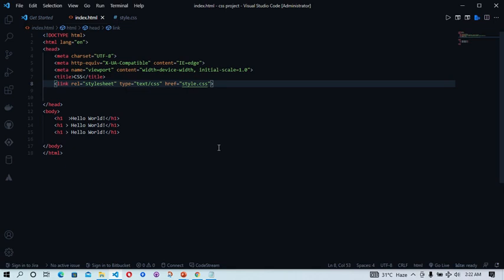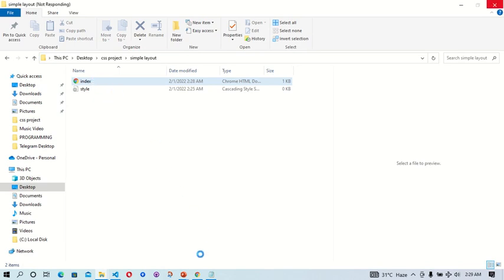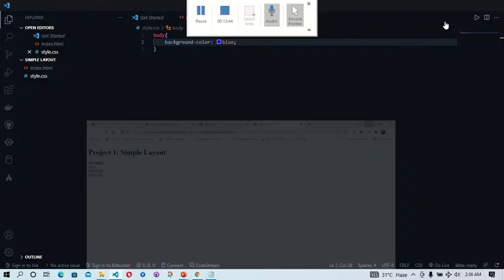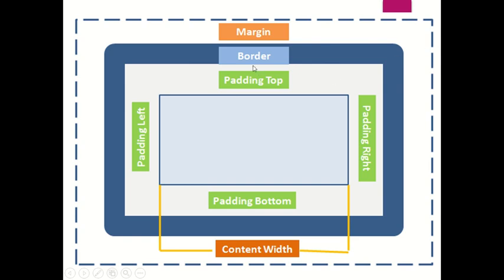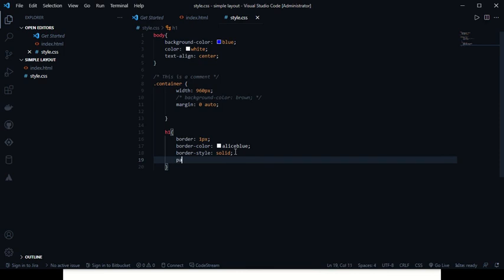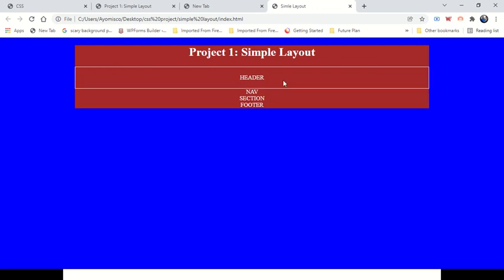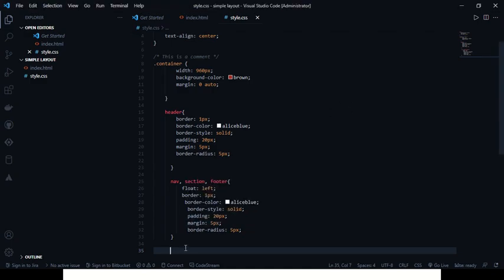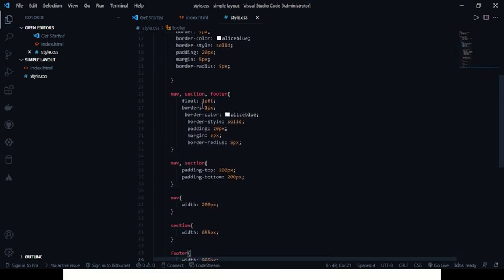Creating Layout using CSS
Video from Ayomide Akinlolu-Francis